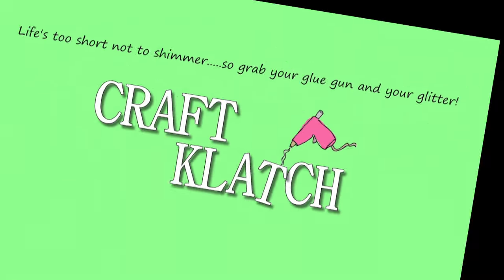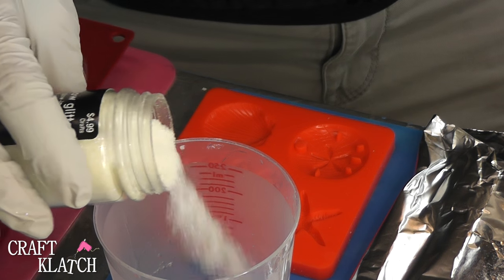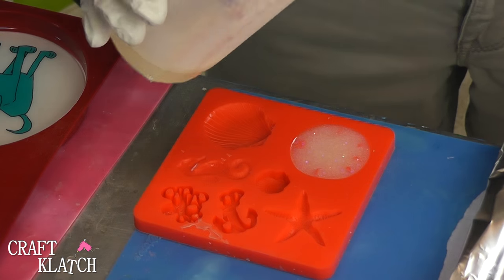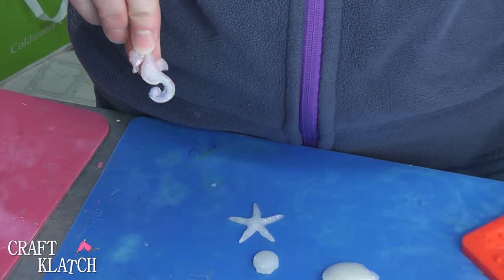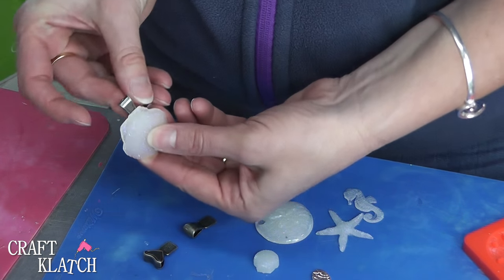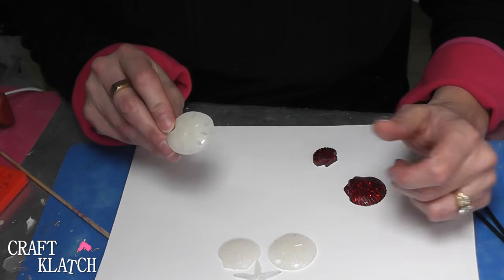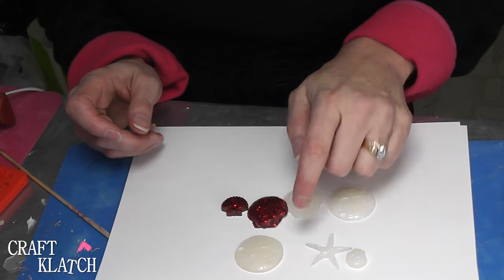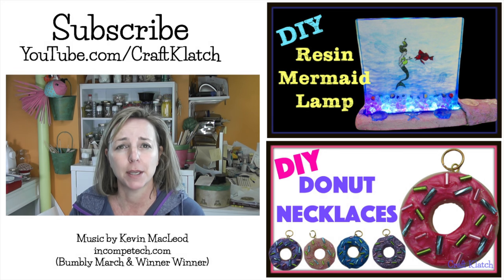Easy Beachy Glow in the Dark Jewelry ~ Craft Klatch Resin Series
Do you want an easy resin project - great for beginners or any skill level?  How about some glow in the dark beachy jewelry?  I'll show you how in this DIY craft tutorial!

Glow in the dark powder
Glow in the dark glitter
Jewelry bails
Resin (use whatever resin brand you like):
FX Poxy ~ According to the manufacturer, this one is heat resistant to 500 degrees F and is UV resistant.

Mona